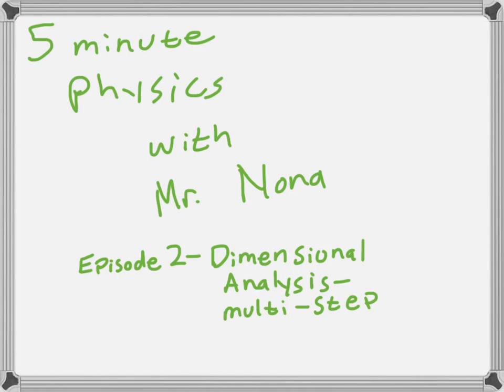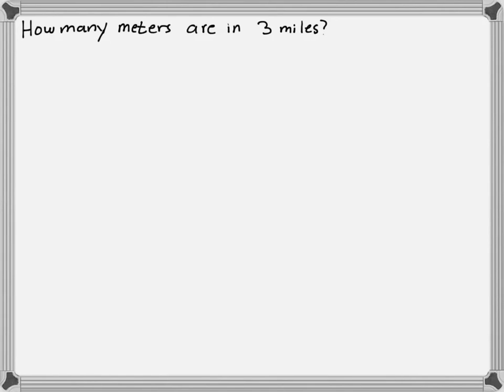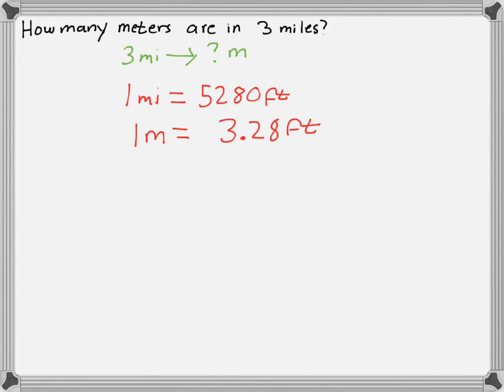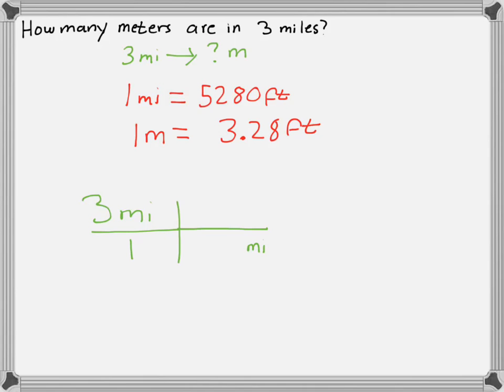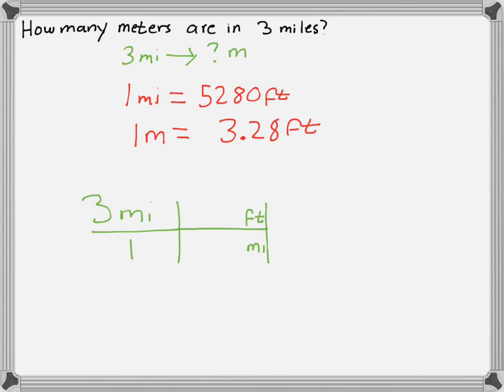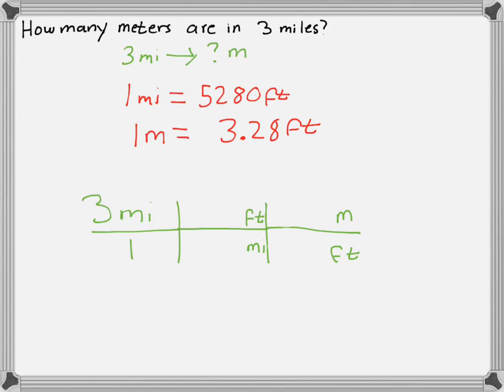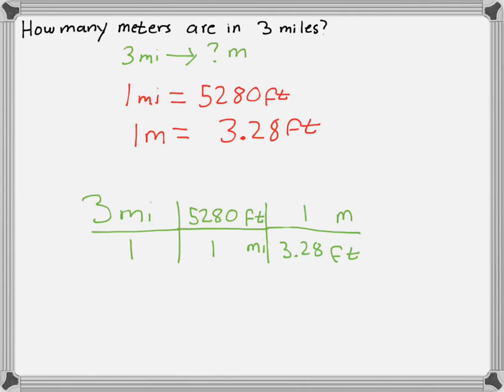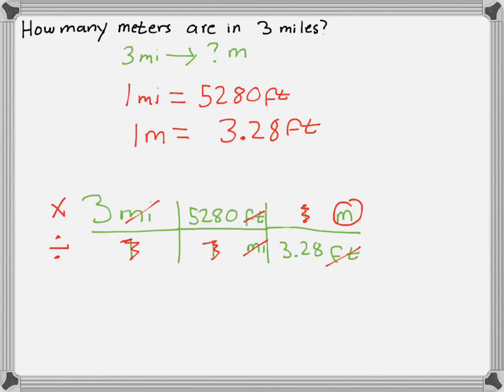5m physics episode 2 multi step D A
In this second episode of 5 Minute Physics, I show you how to use the picket fence method when there is more than one step.

Please leave any questions or comments below.  If there is any other explanations that you would like to see leave those below as well.